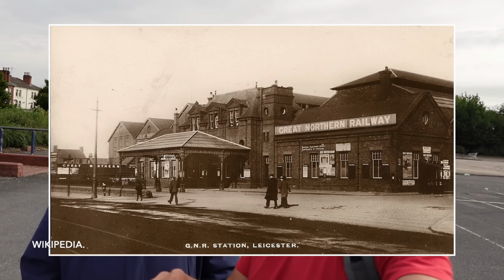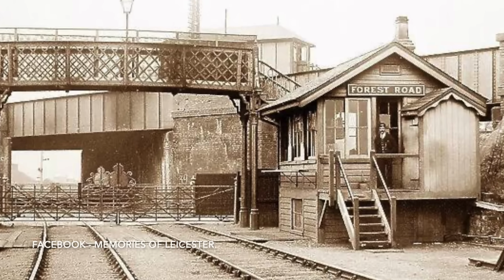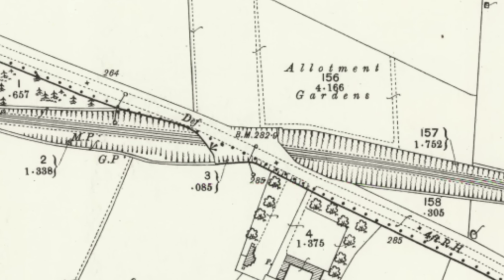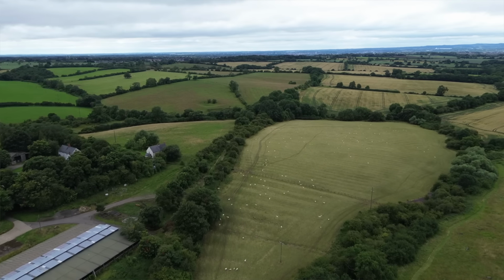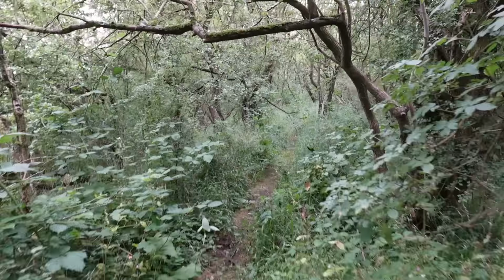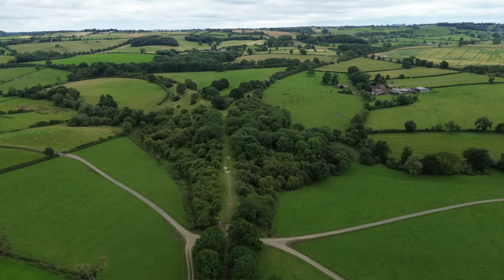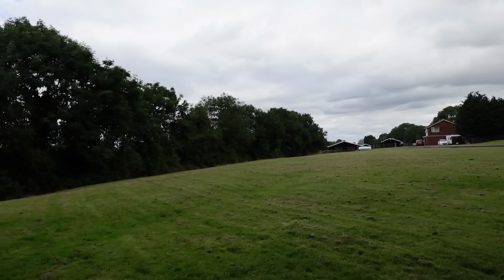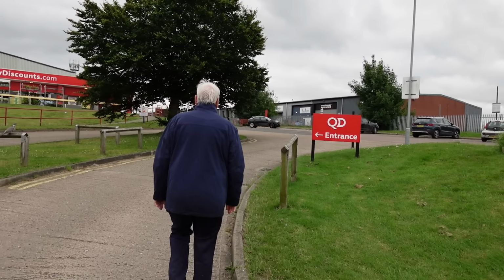Remembering The Great Northern Railway - Leicester Belgrave Road To Melton North - The Walk | EP 128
Hello everyone!

I am back out stomping with my Dad. This time, in Leicestershire.

We are going to be following the route of my Dads favourite railway, from the city of Leicester, out through the stunning East Leicestershire countryside, until we reach the pork pie renowned market town of Melton Mowbray.

The Great Northern Railway opened this beautiful railway in 1883, but was never very profitable, and eventually ceased to passengers in 1962, and was lifted just six years later.

There are plenty of remains to be found along the way, as well as the childhood stories of my Dad, who remembers hunting for trains on his bike, in the 1950s and 60s.